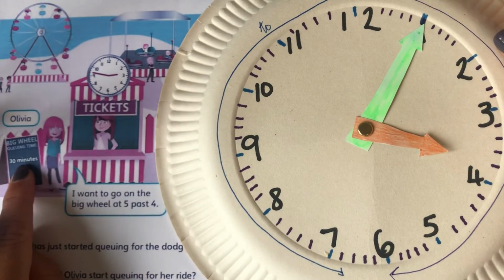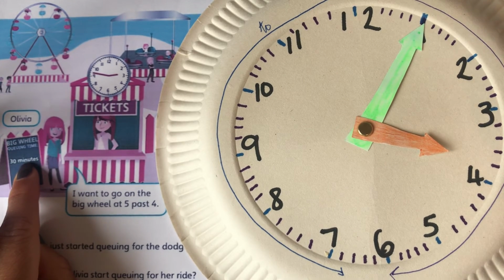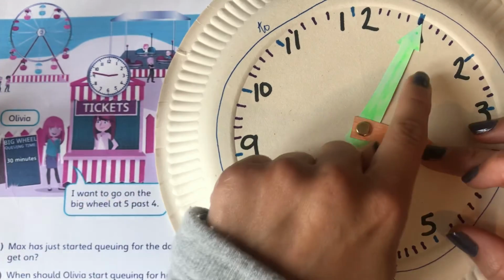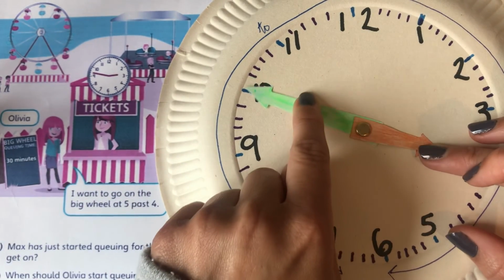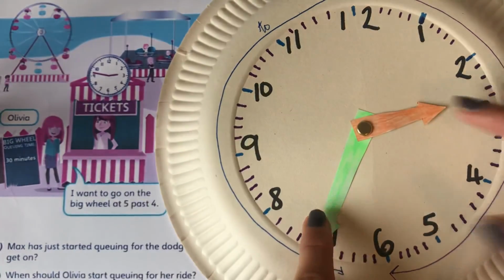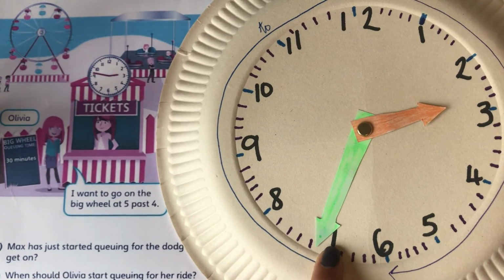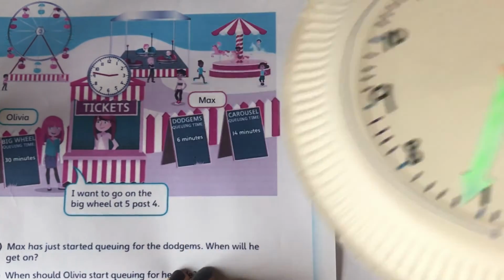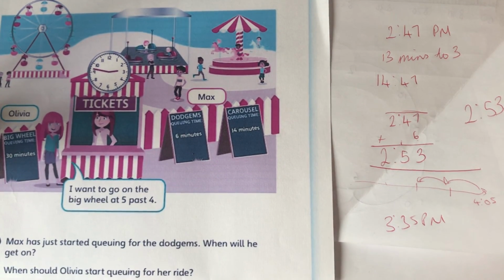Finding start and end times